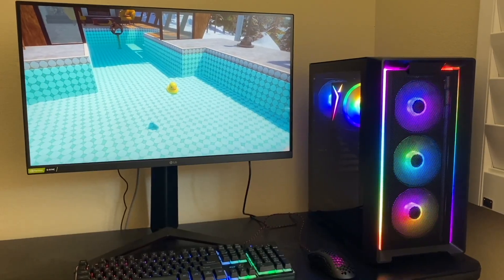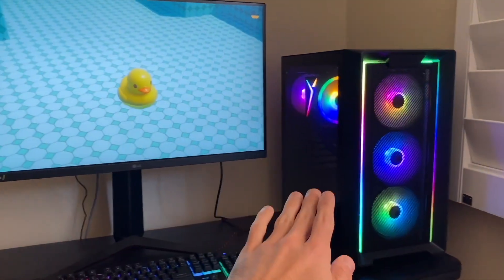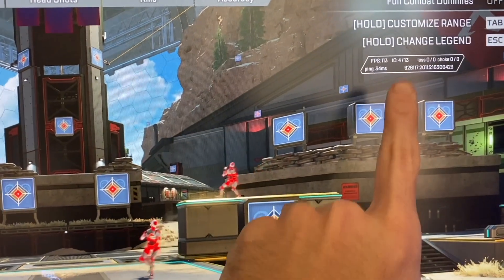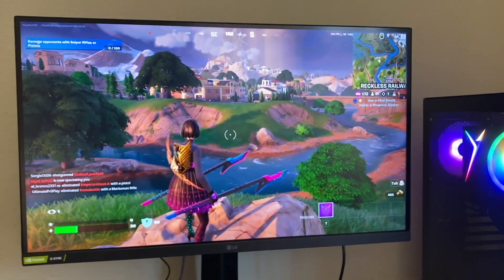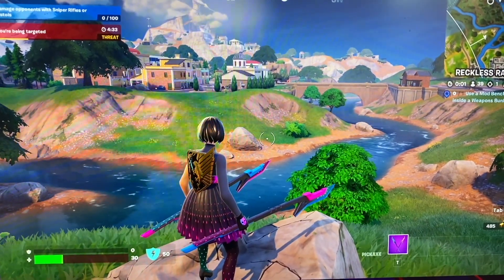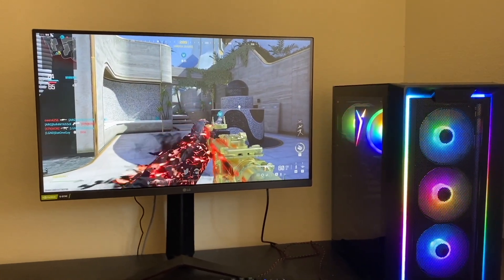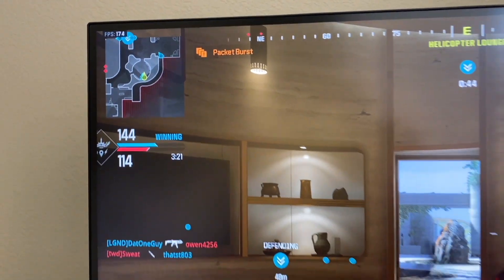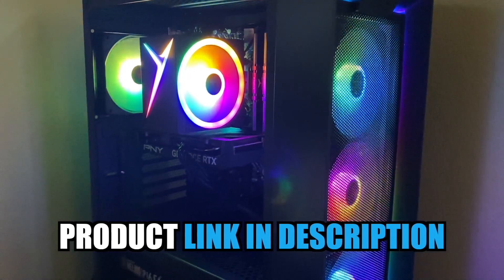Skytech Nebula Gaming PC FPS Test: Fortnite, Apex Legends, Call Of Duty and More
▸ Similar Gaming PCs

GET YOURS FROM THE LINK ABOVE!

In this video, we're doing a Skytech Nebula gaming PC FPS test. This is the Skytech Nebula 4060 Gaming PC that we'll be looking at in this video. There are a few popular games we will be testing on the Skytech Nebula Gaming PC Fortnite is a popular game that will be testing in addition to Apex Legends and we'll also do a Skytech Nebula Gaming PC Call of Duty FPS test. We will also do a brief Skytech Nebula Gaming PC 4060 review of the graphics card. I hope you enjoy this Skytech Nebula Gaming PC review. I highly recommend this Skytech Gaming PC.